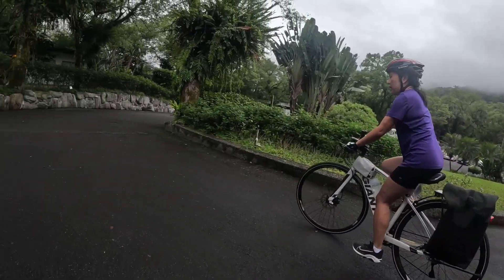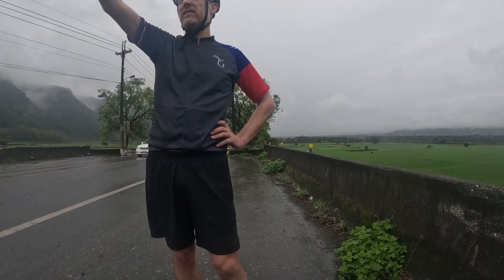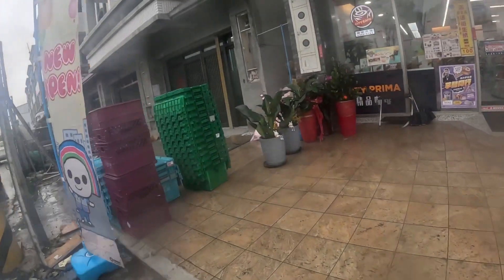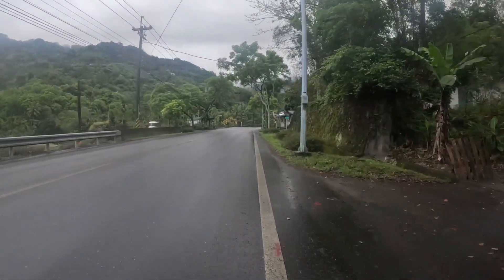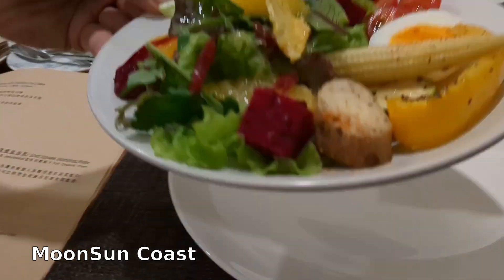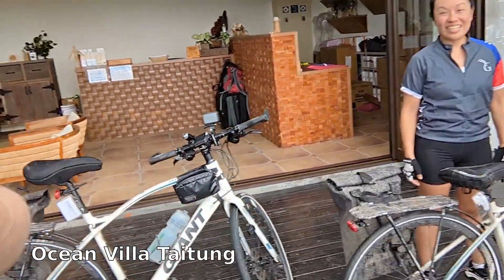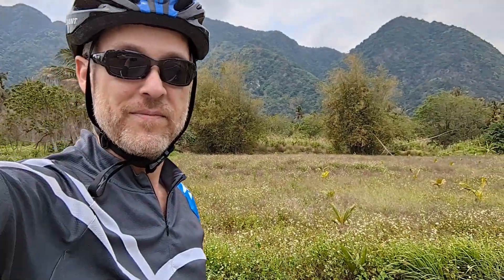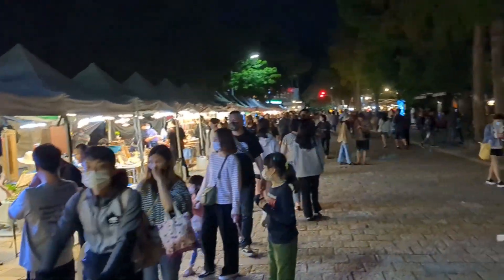Asia 2023: Taiwan bike tour part 2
The last two (cycling) days of our Grasshopper Adventures cycling tour: Ruisui to Taitung.